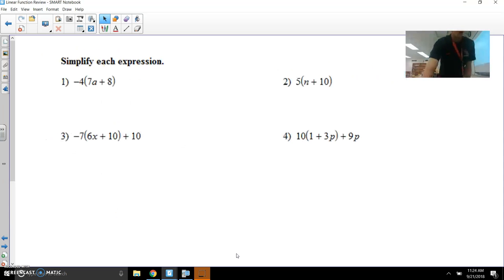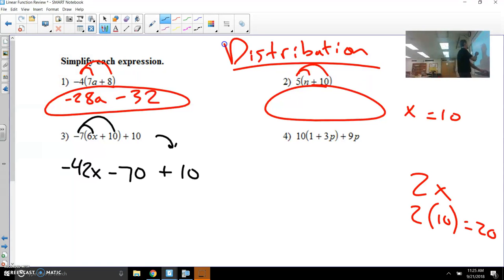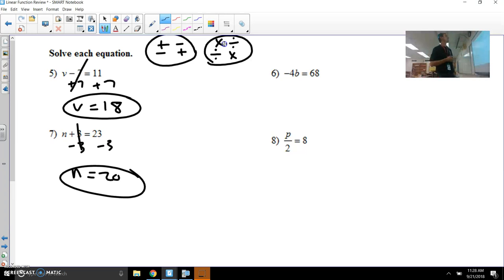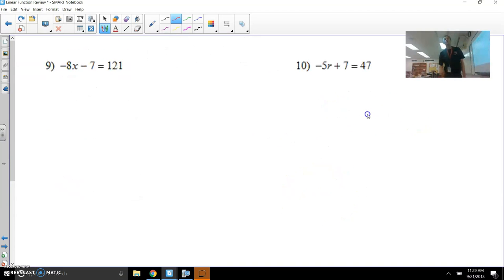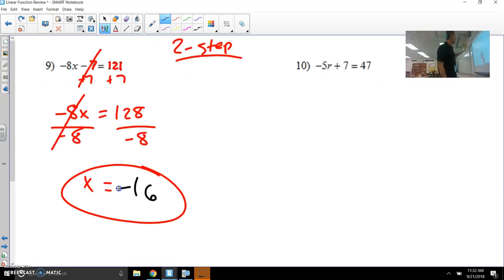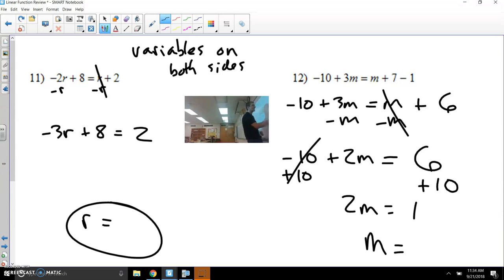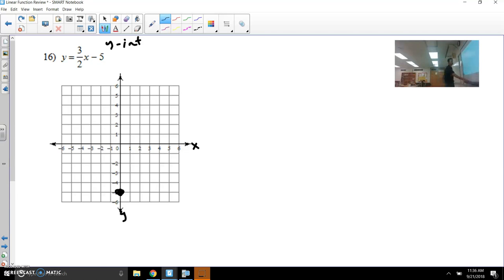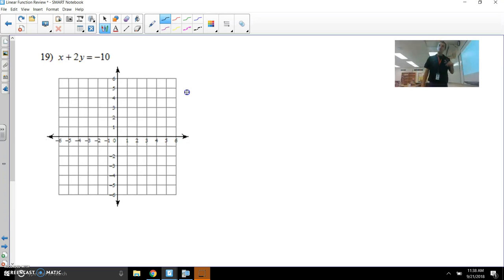Distribution, Solving and Graphing Linear Functions